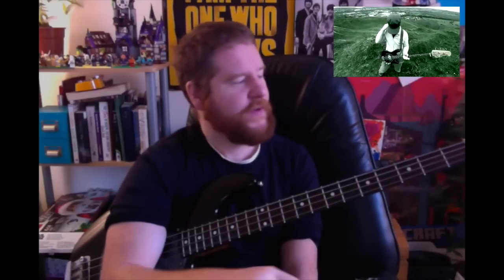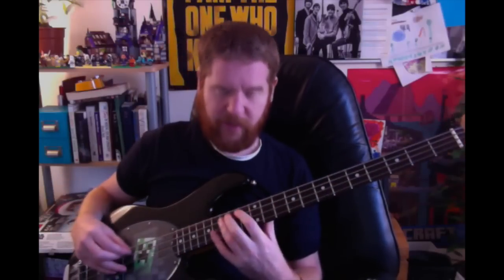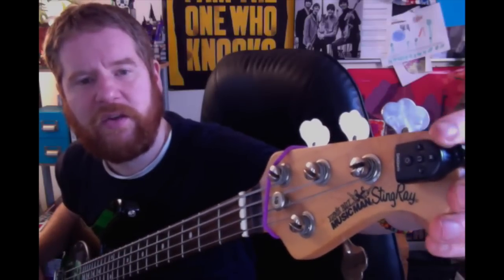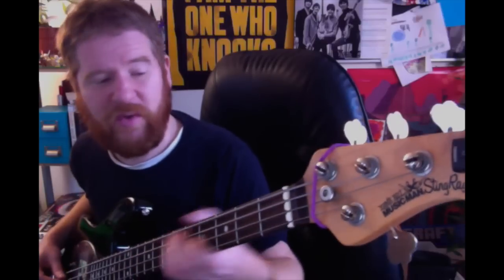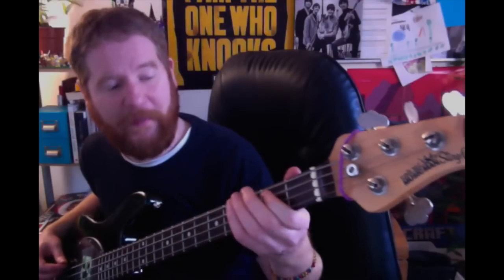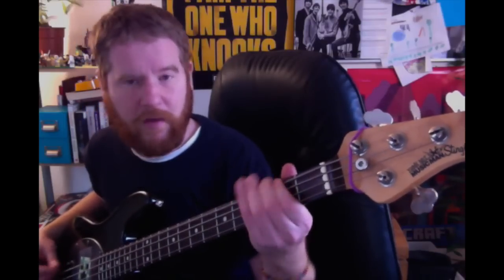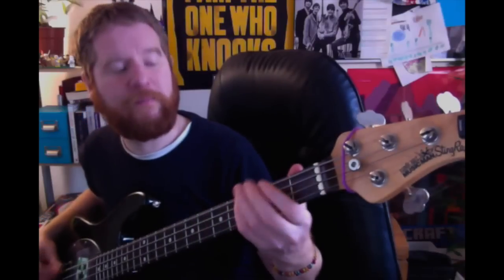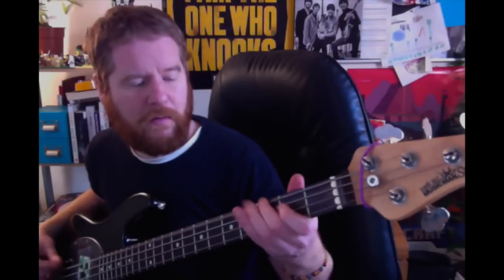Bass Metal PT4: A Bass Lesson Everyday # 167